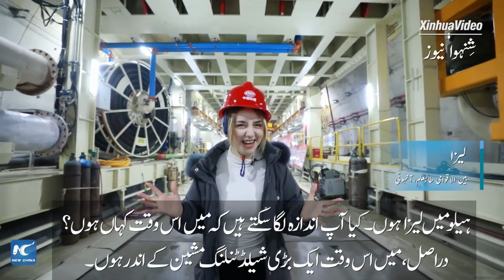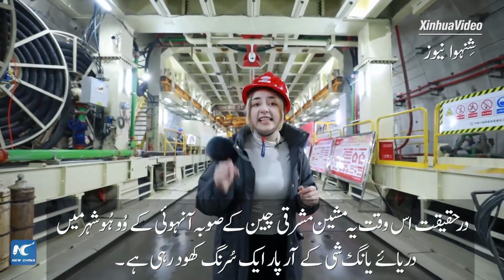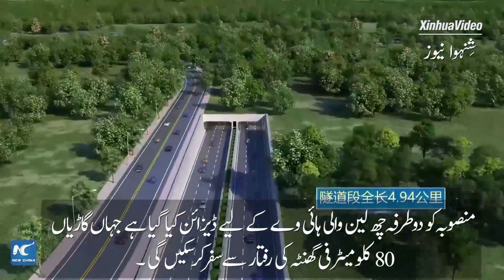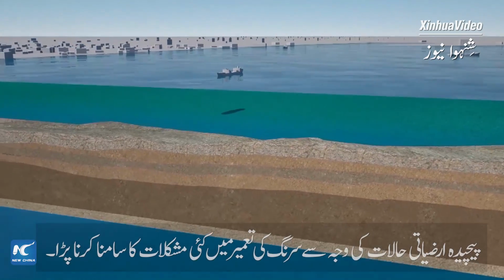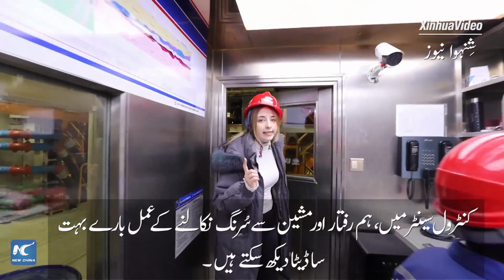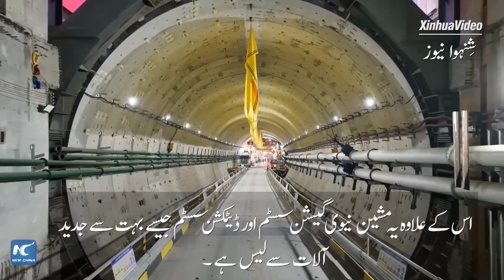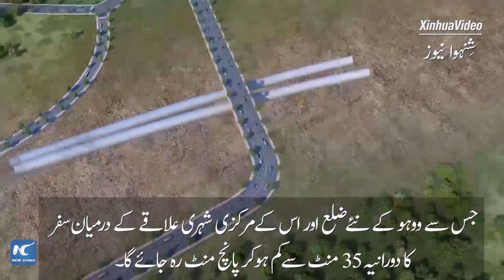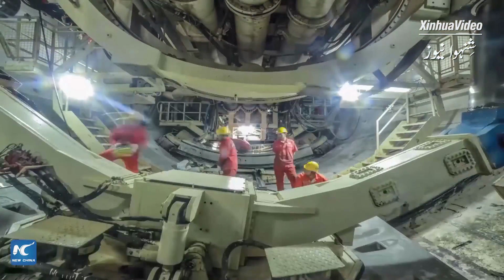گلوبل لنک|وی لاگ: دریائے یانگسی پر زیر تعمیر سُرنگ کا دورہ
چین میں گزشتہ چار برسوں سے زیادہ قیام پذیر ایک غیر ملکی طالب علم چین کے صوبہ آنہوئی میں دریائے یانگسی کے آر پار زیر تعمیر سُرنگ کے دورہ کے بعد بنیادی ڈھانچہ کی تعمیر کے حوالے سے چین کی صلاحیت سے حیران رہ گئی۔